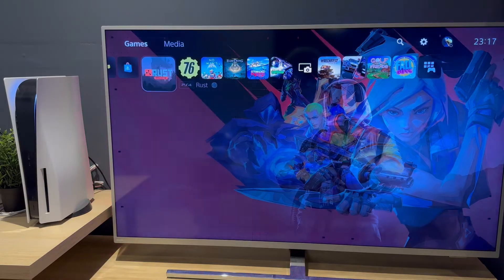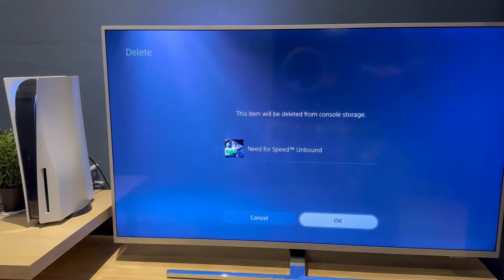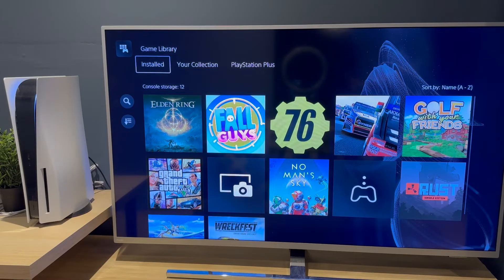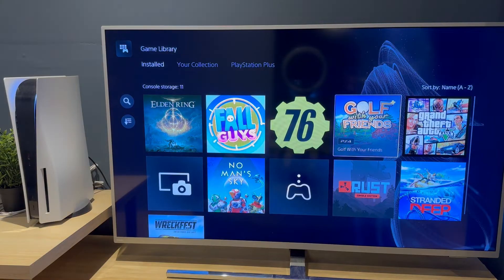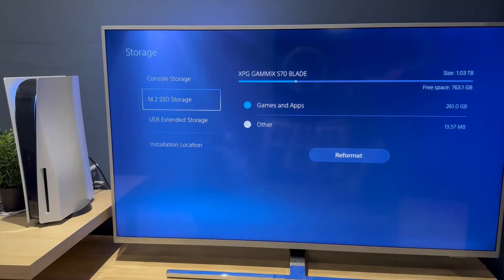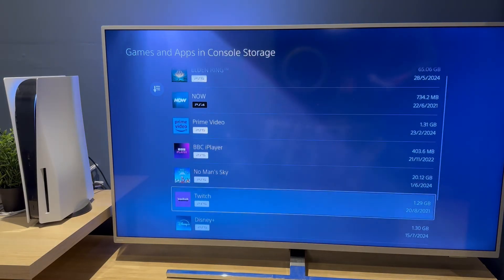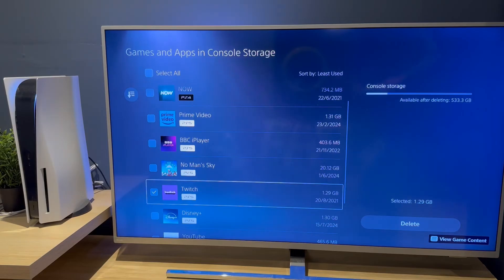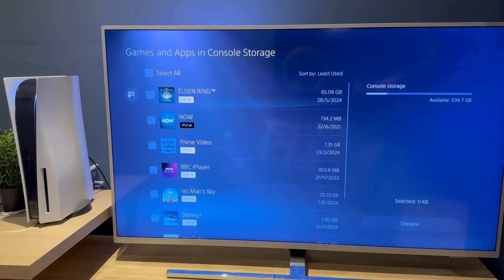PS5 Tutorial: 3 Ways in 2024 to Delete Games & Applications Off Your PS5 Console! 😊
PS5: How to Delete Games & Applications Tutorial! Live demo showing 3 different ways, all easy for beginners, to delete unwanted games and applications from your PS5 Console!

🔥 Poppy's Instagram (My 50kg Dog!

- Daniel